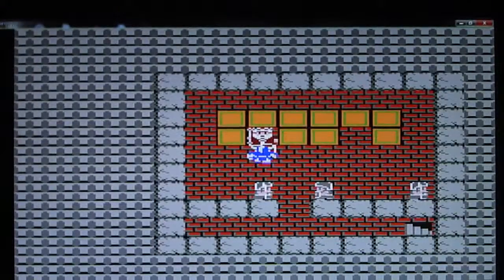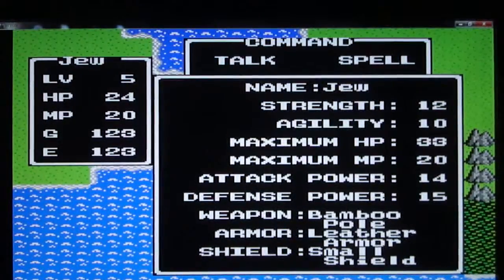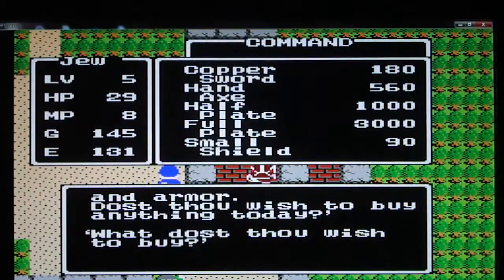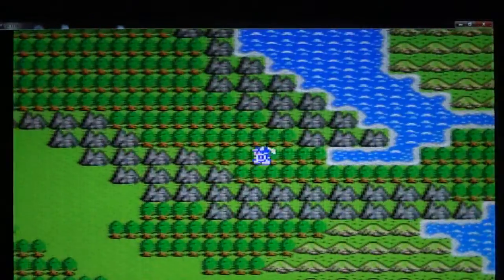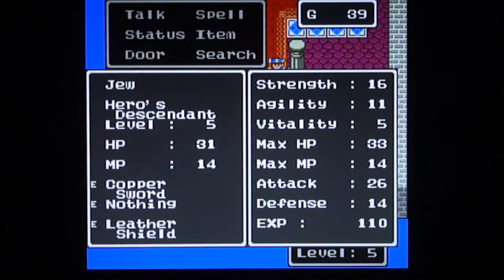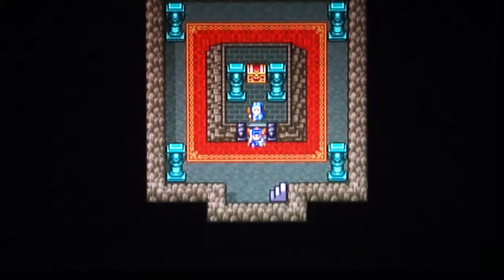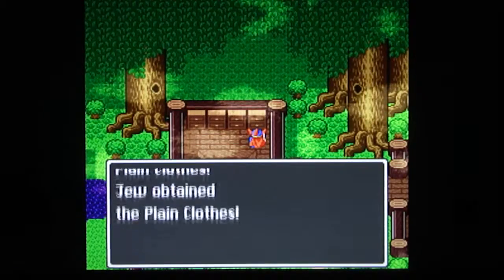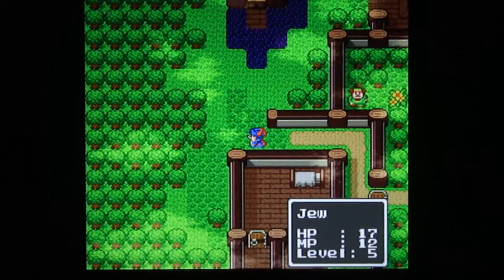Dragon Quest #3 compiled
beginning-9:57 = NES version
9:58-end = Super Famicom version